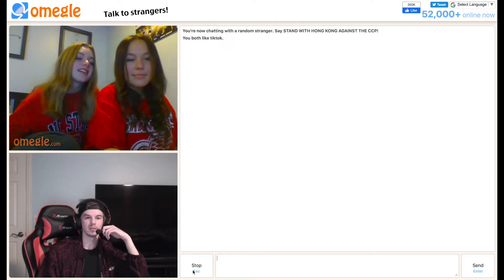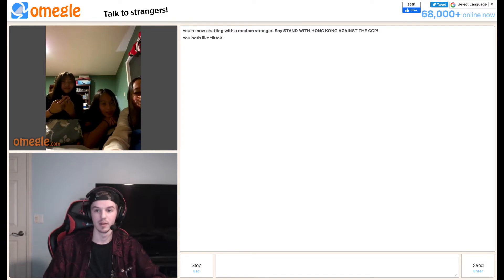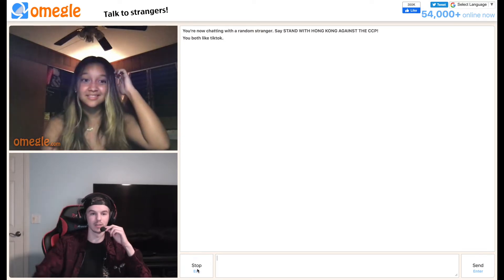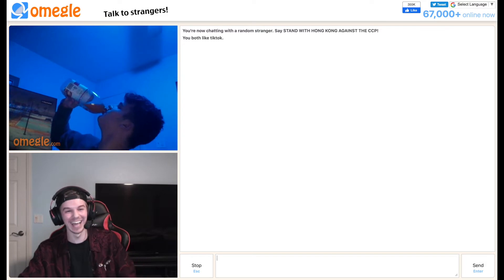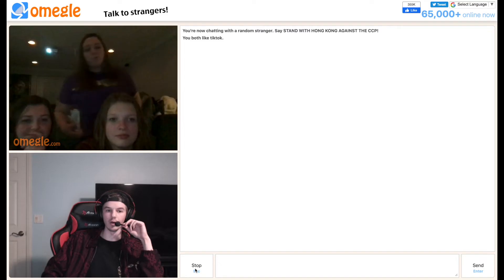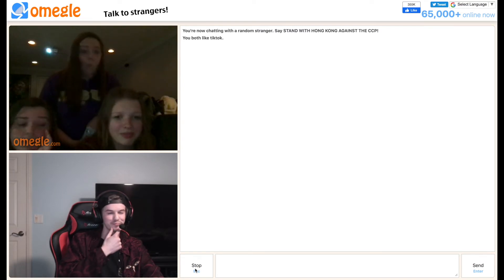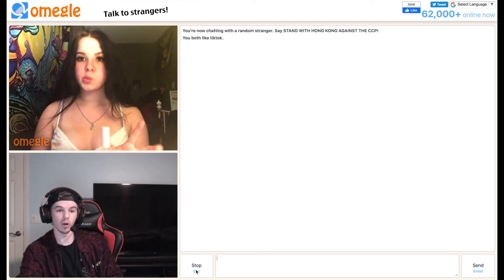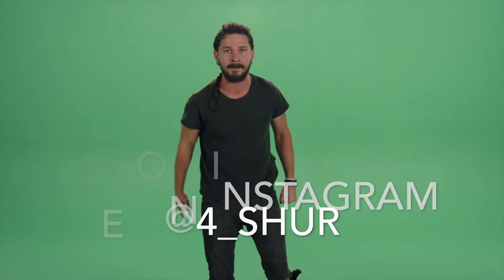Getting ALL The GIRLS On OMEGLE…😈